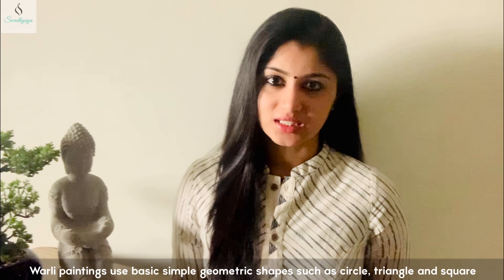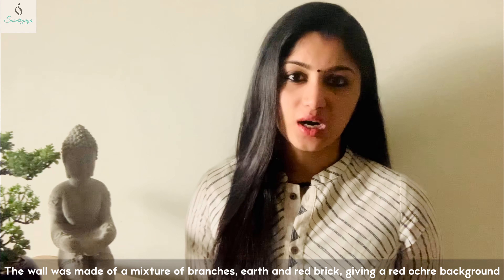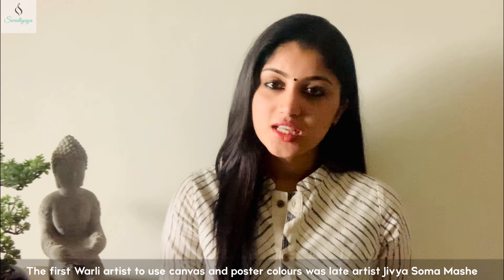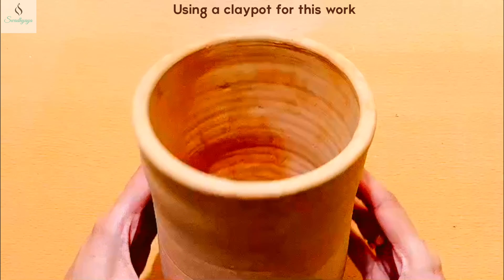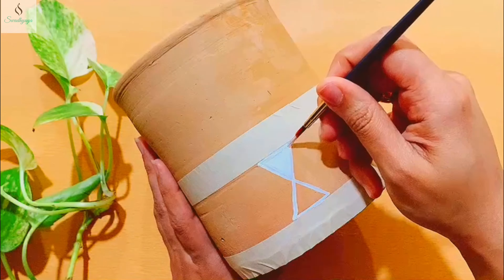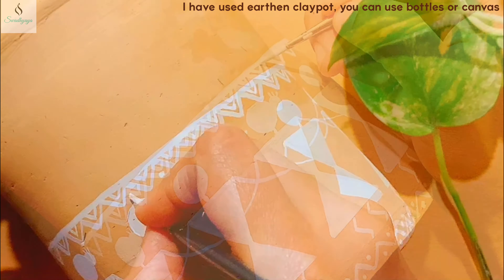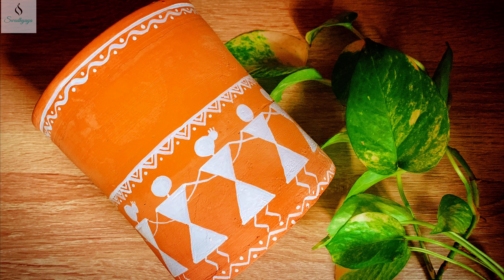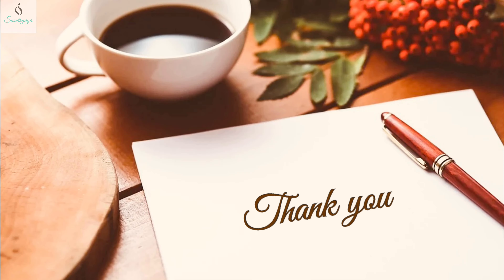Warli Painting on Terracotta claypot | Indoor plant pot | Indian Folklore Art | Shilpa Akhil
Warli painting is a style of tribal art mostly created by the tribal people from the North Sahyadri Range in Maharashtra, India. The tradition of Warli Painting in Maharashtra are among the finest examples of the folk style of paintings. Jivya Soma Mashe, the artist in Thane district has played a great role in making the Warli paintings more popular. The Warli culture is centered on the concept of Mother Nature and elements of nature are often focal points depicted in Warli painting. The ritual paintings are usually created on the inside walls of village huts. The walls are made of a mixture of branches, earth and red brick that make a red ochre background for the paintings. The Warli only paint with a white pigment made from a mixture of rice flour and water, with gum as a binder. A bamboo stick is chewed at the end to give it the texture of a paintbrush. Walls are painted only to mark special occasions such as weddings, festivals or harvests.

Video shot on            : Iphone XS Max
Photo edit credits     : Canva & Photogrid
Artist                           : Shilpa Akhil

Try this warli painting on earthen claypot or reused bottle and we would love to see your version!♥️